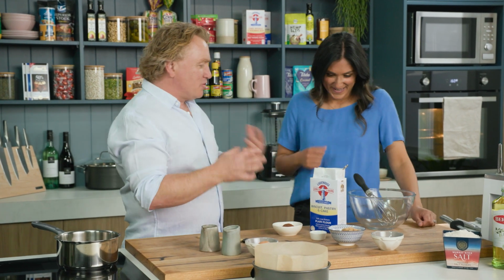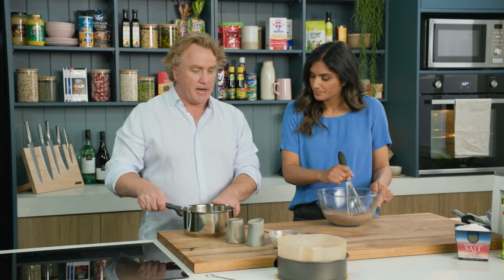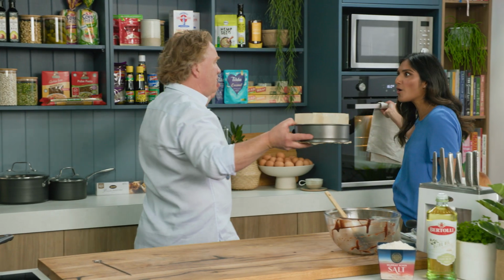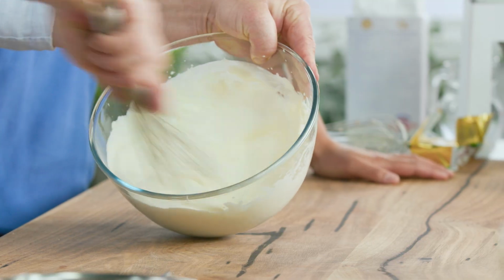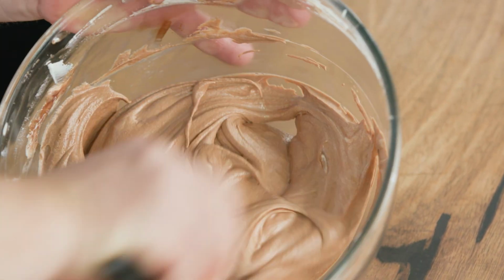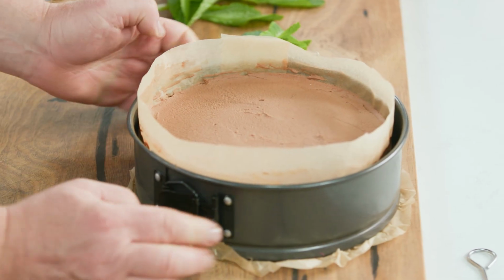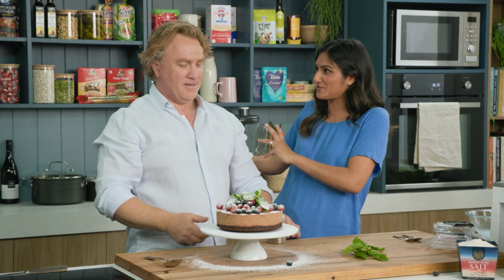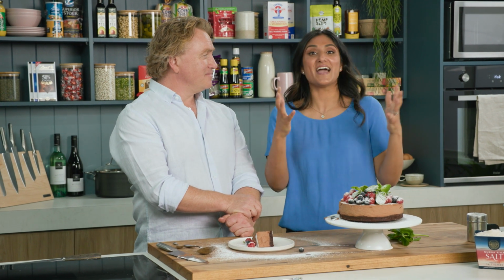Chocolate Mousse Cake | GCBC14 Ep23